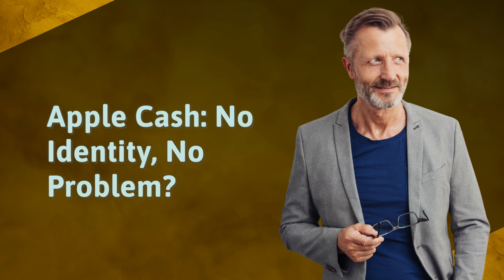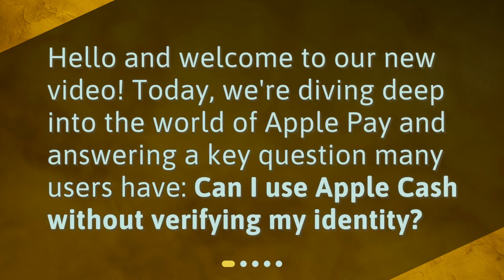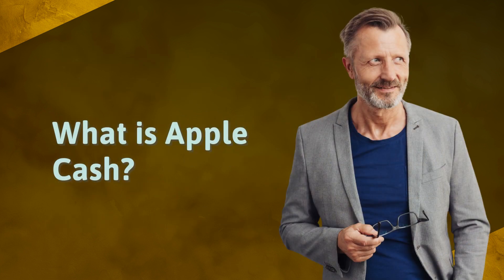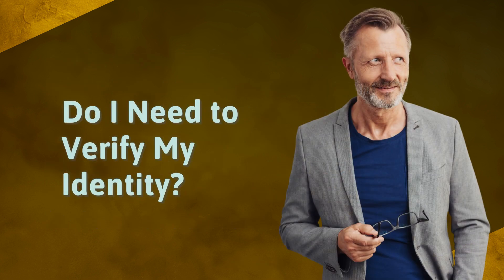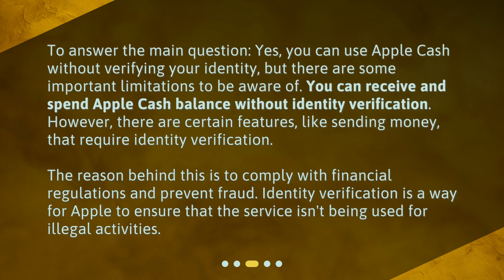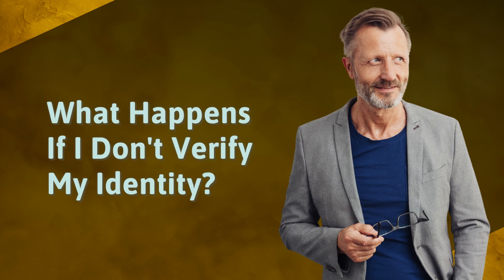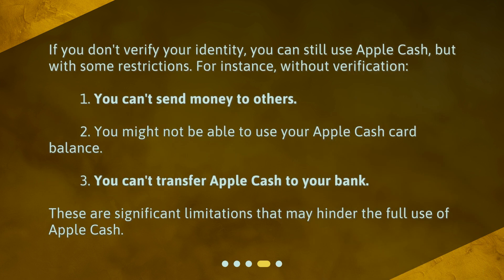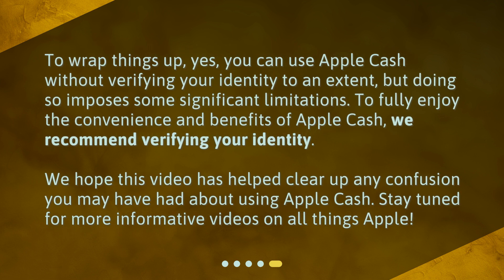Apple Cash: No Identity, No Problem?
Can I use Apple cash without verifying my identity? • Discover the truth about using Apple Cash without verifying your identity in this informative video. Learn about the limitations and benefits of this feature and find out why verifying your identity is recommended for a seamless Apple Cash experience.

00:00 • Apple Cash: No Identity, No Problem?
00:17 • What is Apple Cash?
00:38 • Do I Need to Verify My Identity?
01:14 • What Happens If I Don't Verify My Identity?